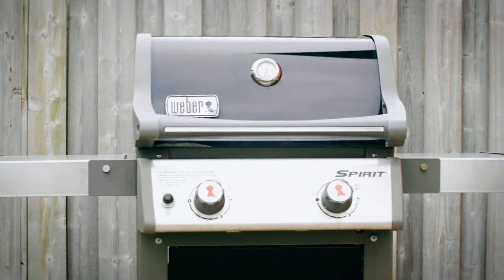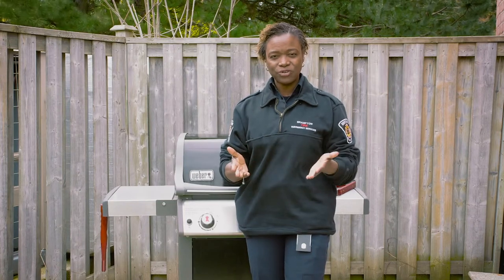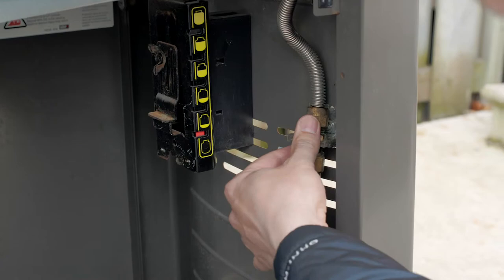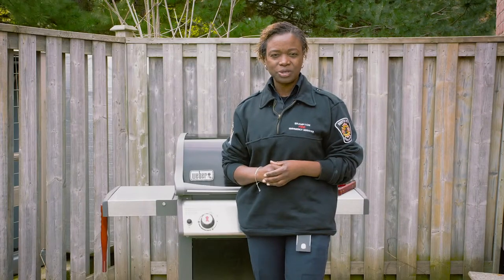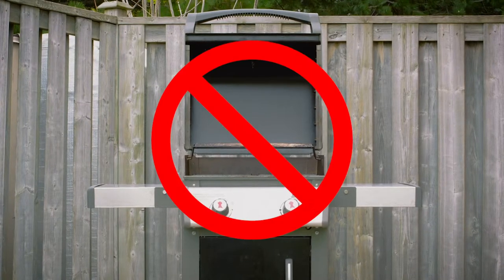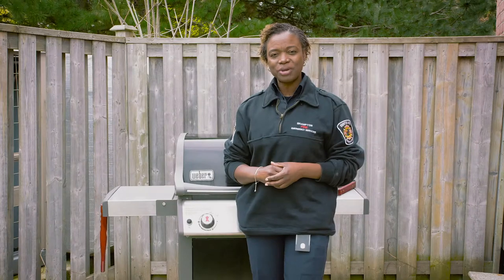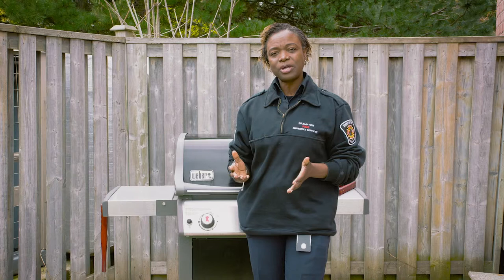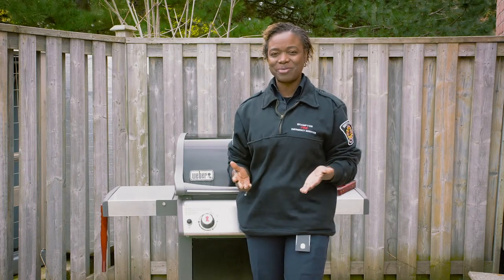BBQ Safety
Make sure to follow these barbecue safety tips when using your grill this summer!